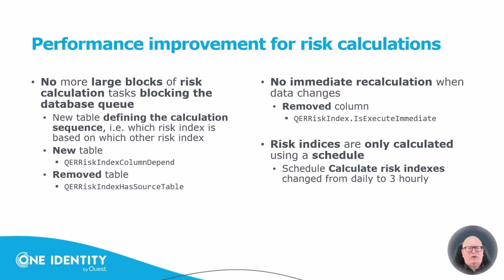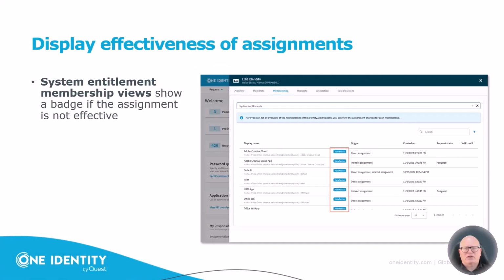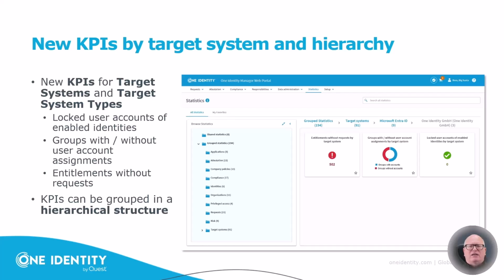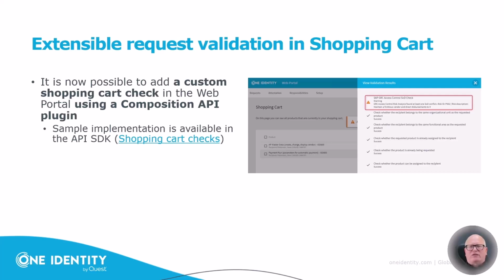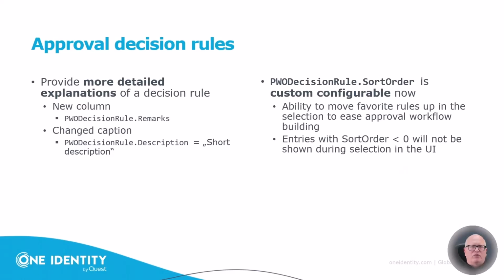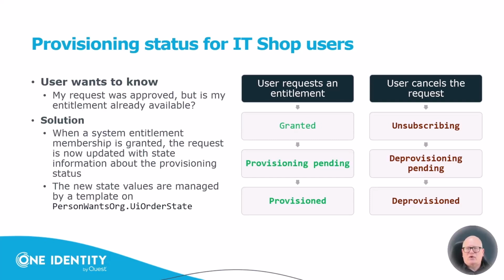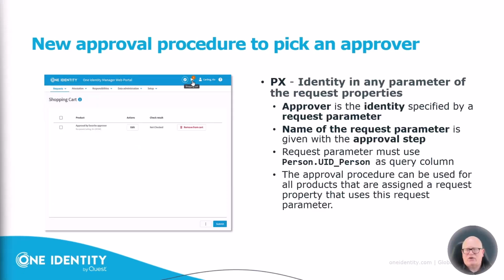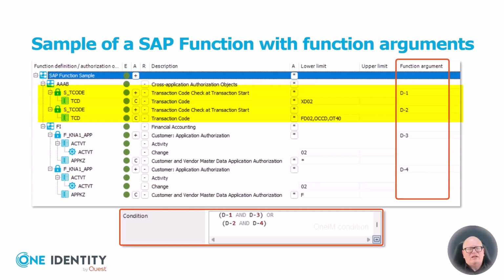Identity Manager | Update 9.3 | #3 IGA-, Attestation-, IT-Shop Enhancements, SAP Compliance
Training Video Series: Identity Manager Update 9.3 - Part #3
- IGA Enhancements
- Attestation Enhancements
- IT-Shop Enhancements
- SAP Compliance